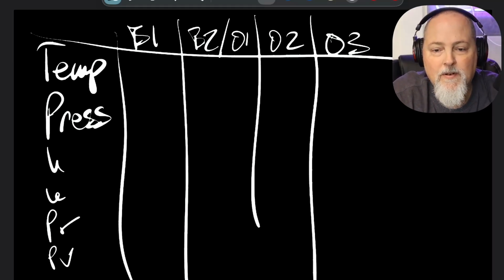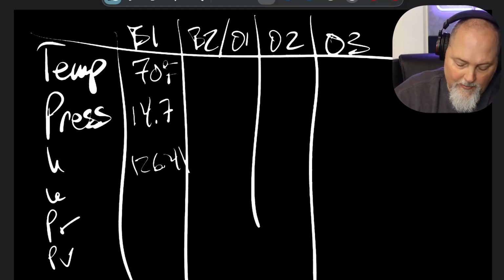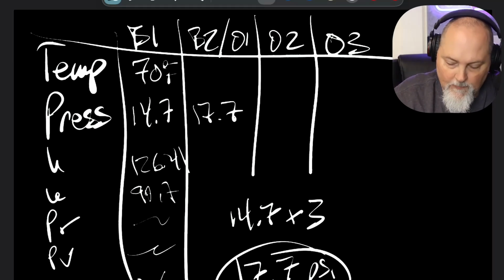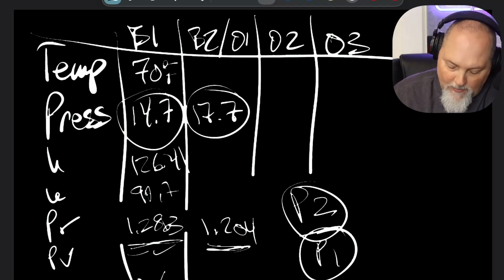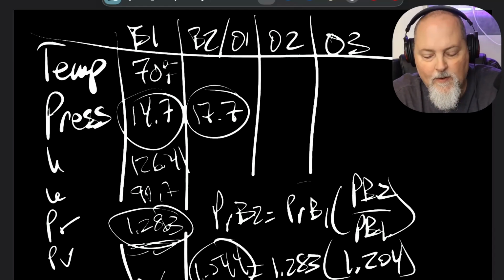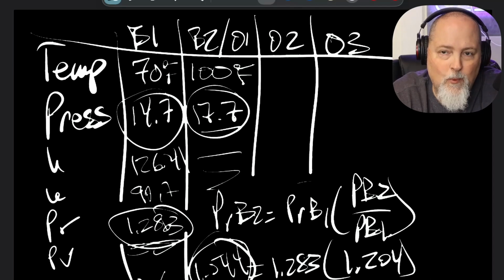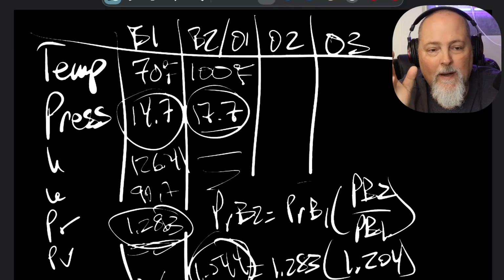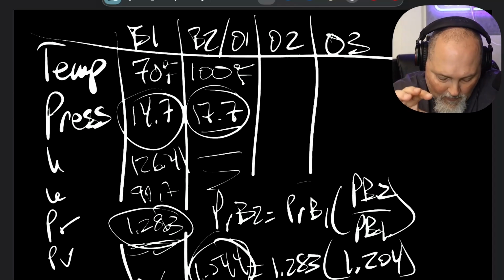NOP251 Module 6 Quiz Assist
Columbia Basin College lectures. Hosted in the Tri-Cities of Washington State.